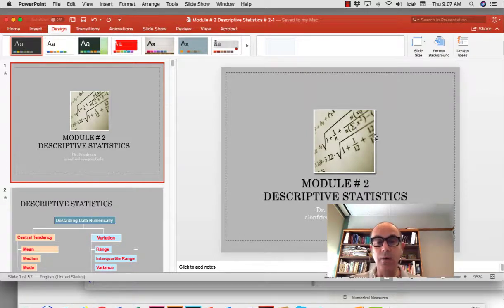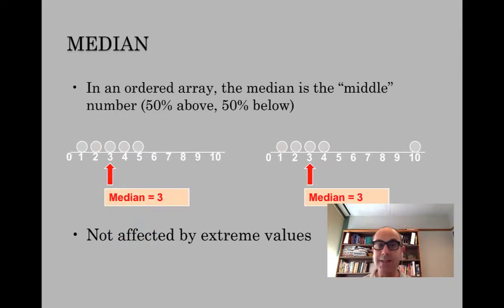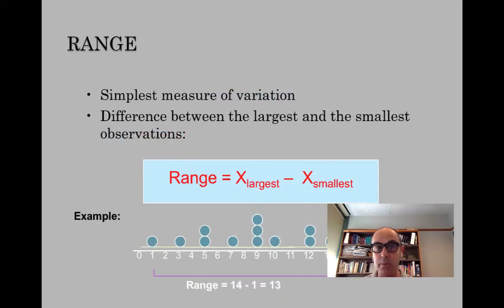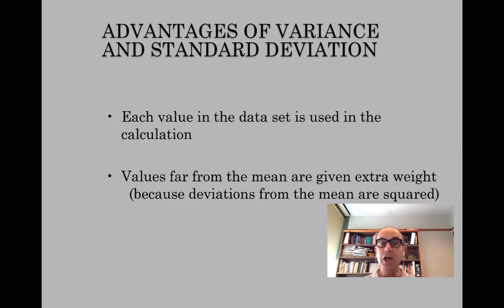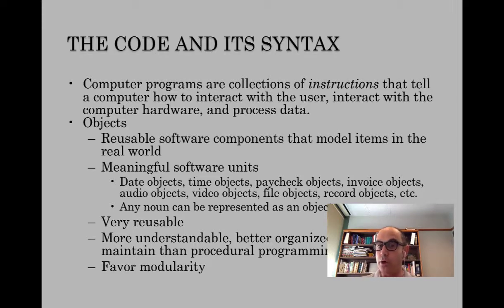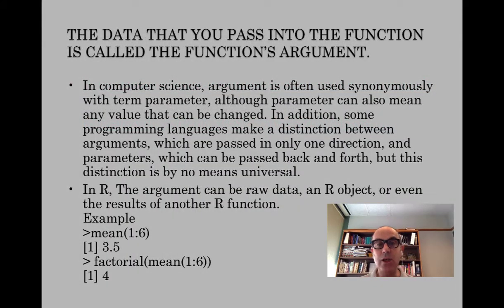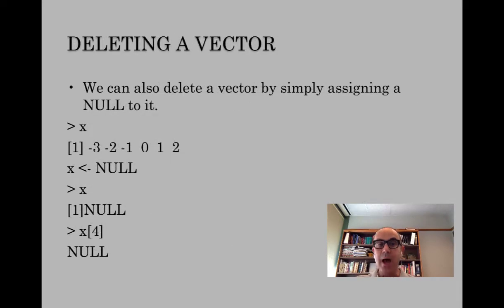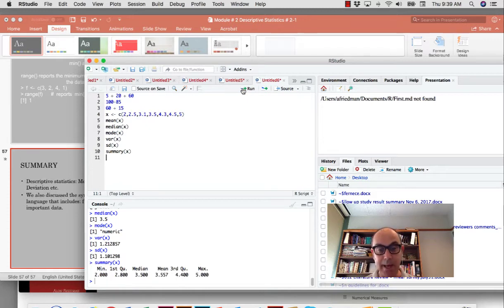Module # 2 Descriptive Statistics and introduction to Open Source R